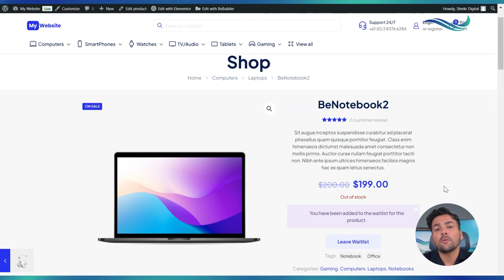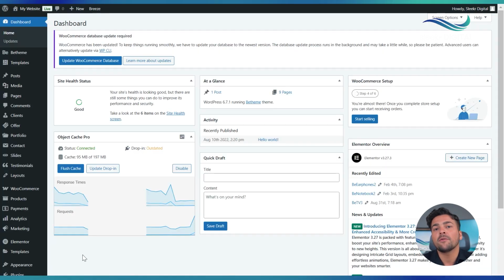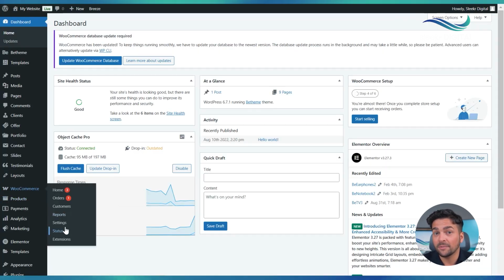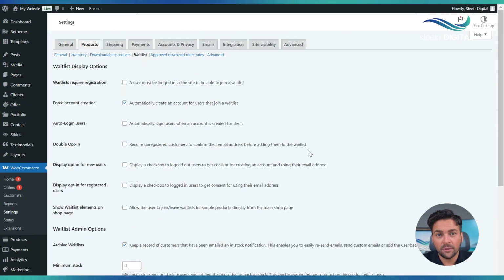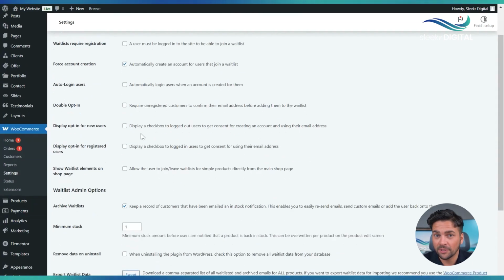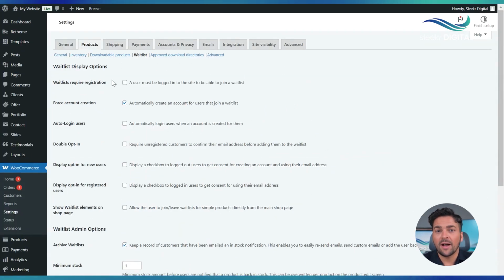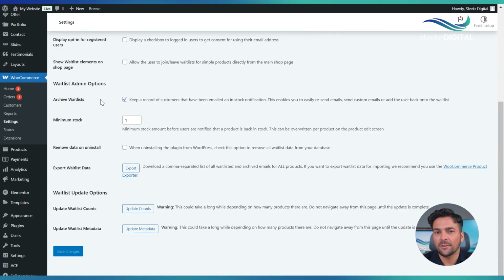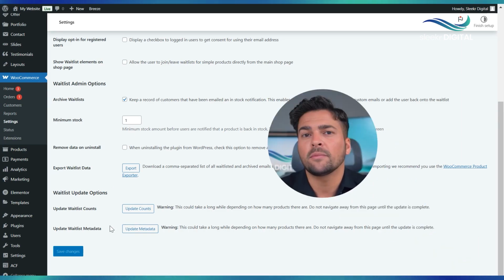Waitlist for WooCommerce - Lesson 1 Introduction to Waitlist for WooCommerce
What happens when your best-selling product runs out? If you don't have a waitlist, your customers are heading straight to Google to find a competitor. In Lesson 1 of our comprehensive guide, Sleekr Digital introduces you to the Waitlist for WooCommerce plugin—your most powerful tool for recovering lost revenue and building customer loyalty during inventory gaps.

This tutorial serves as your foundational overview of the back-in-stock process. We’ll explore the core purpose and benefits of the plugin, demonstrating how it transforms a frustrating "Out of Stock" message into an opportunity for engagement. You’ll see a live demonstration of the customer experience on a single product page, from joining the list to receiving a confirmation. We also discuss the vital role of shop managers in overseeing these lists to better understand product demand and prioritize restocking efforts.

In this tutorial, we cover:
- Understanding the purpose and strategic benefits of implementing a waitlist to capture customer intent.
- An overview of the core functionality and how automated notifications drastically improve the user experience.
- A live demonstration of the waitlist signup process from the perspective of a customer on a single product page.
- An explanation of the Shop Manager’s role in monitoring waitlist size and managing potential sales.